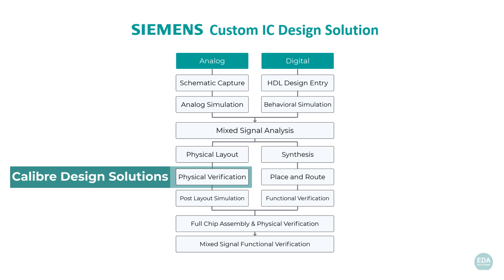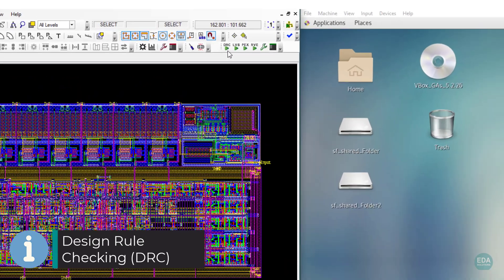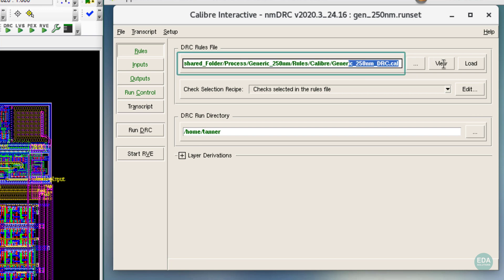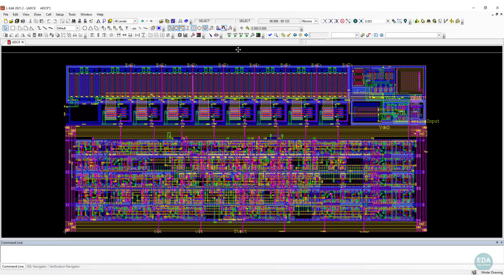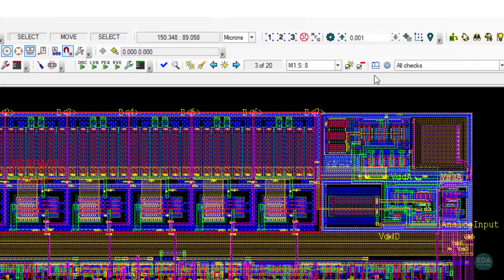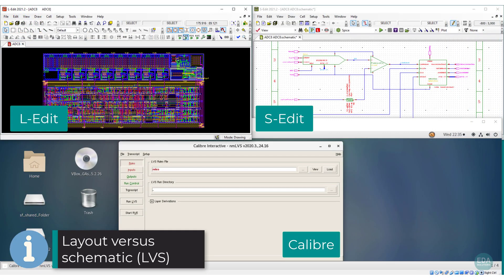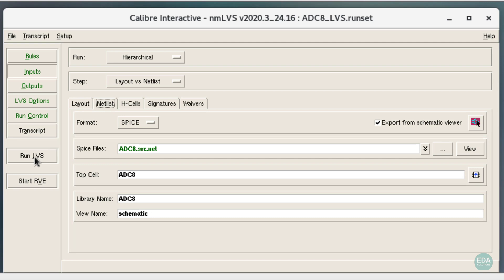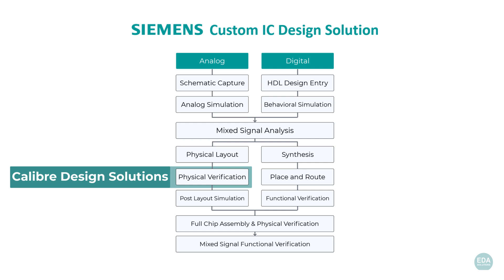#7 Physical Verification - Custom IC Design Solution from SiemensEDA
The Calibre platform is the industry-leader for physical verification and is qualified for sign-off by every major IC foundry.  The platform is firmly integration with the custom IC design flow delivering speed and confidence.